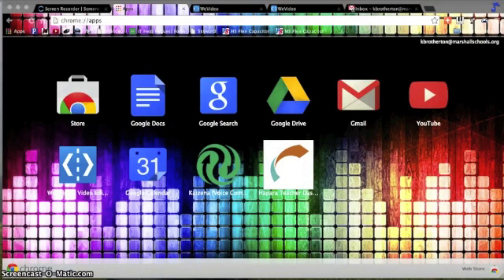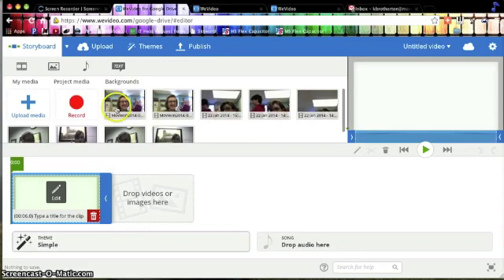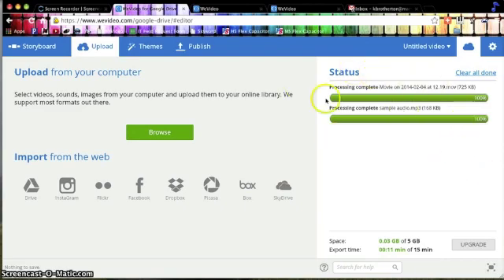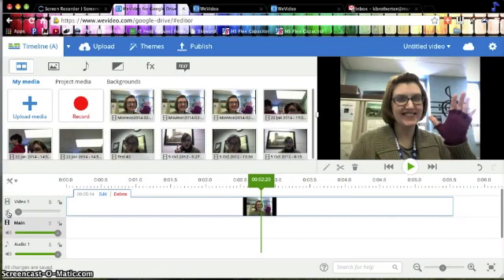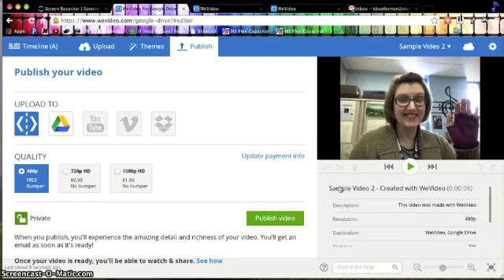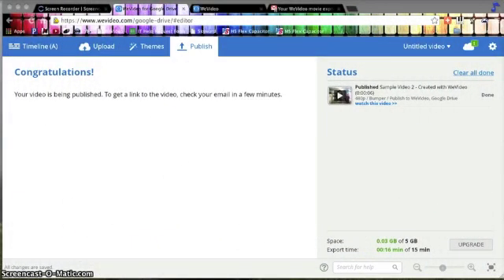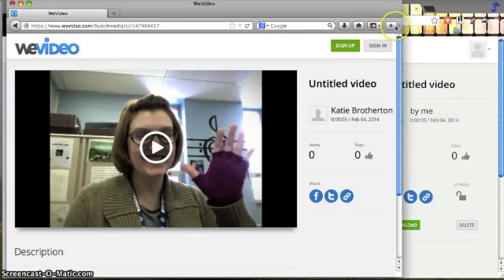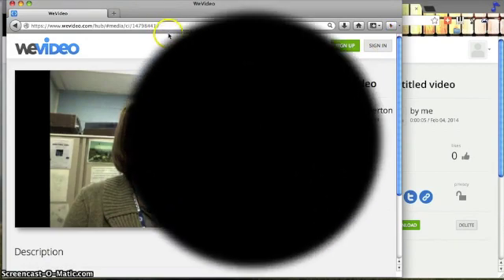How to Upload Audio/Video Files to WeVideo - AND - How to Download Your Finished Product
Ms. Brotherton explains how to upload video and audio files to WeVideo so that you can layer the two in the editing process. Also, she explains how to download your finished WeVideo project using Firefox's Download Helper.